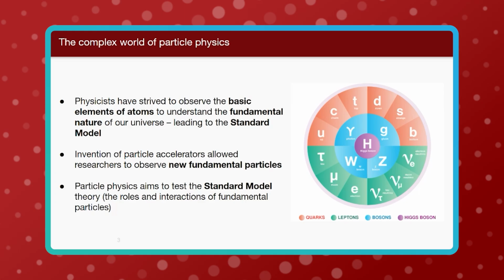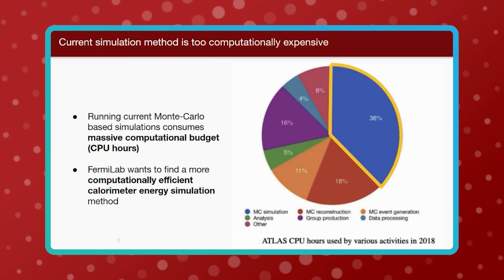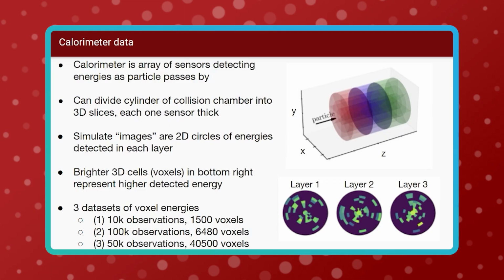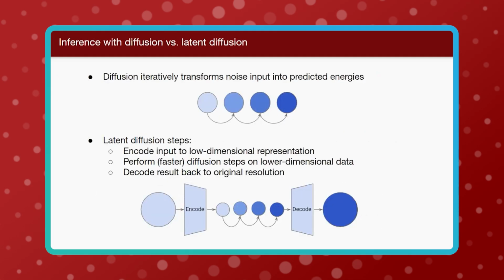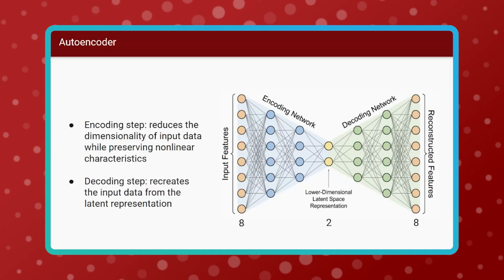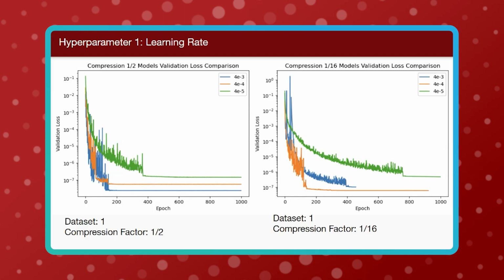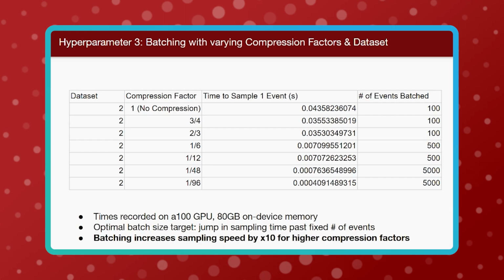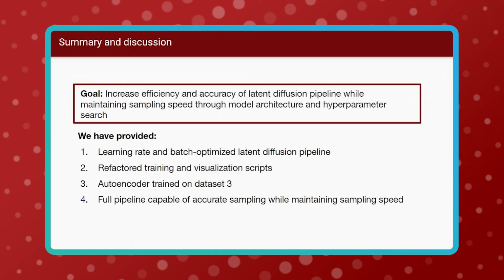Improving particle physics research efficiency with generative models | DSI +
Physicists have strived to observe the basic elements of atoms to understand the fundamental nature of our universe, leading to the Standard Model. The invention of particle accelerators allowed researchers to observe new new fundamental particles. Particle physics aims to test the Standard Model theory. Researchers are building simulations of collider energies based on current physics knowledge. The difference between these simulations and data from particle colliders reveal gaps in our physics knowledge. Researchers can then update simulations with new theories to match collider data and discover new theories.

Current simulations however are too computationally expensive, and FermiLab must find a more computationally efficient calorimeter energy simulation method. Data Science Clinic students Aaron Zhang, Kevin Lin, and Simon Katz are helping to increase the efficiency and accuracy of latent diffusion pipeline while maintaining sampling speed through model architecture and hyper parameter search.